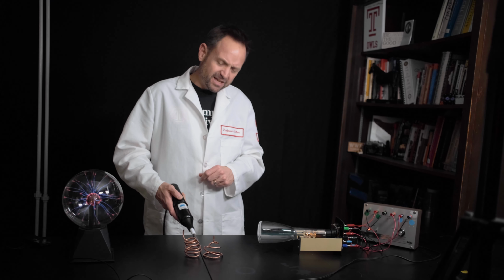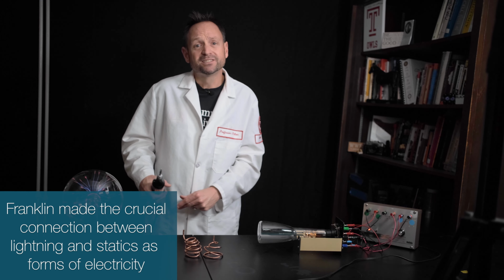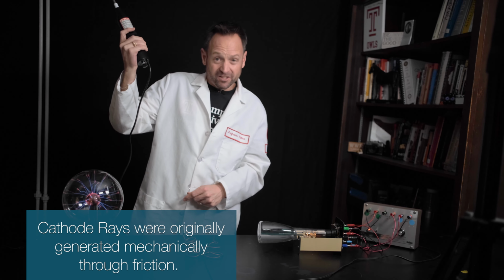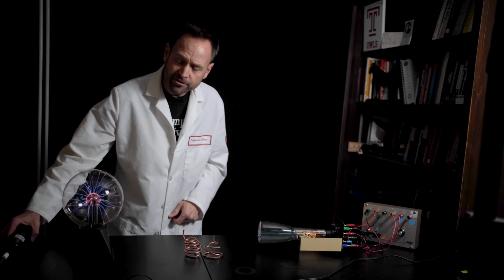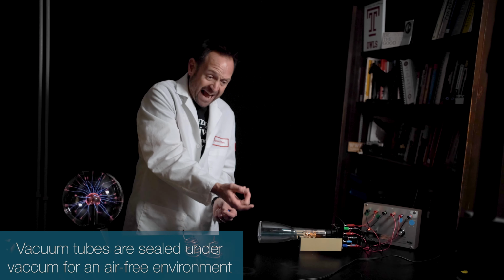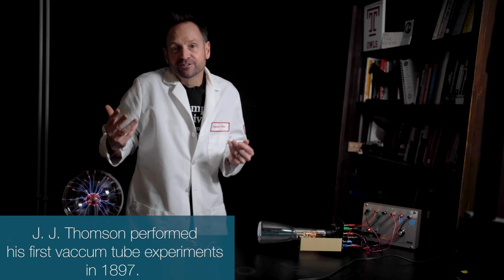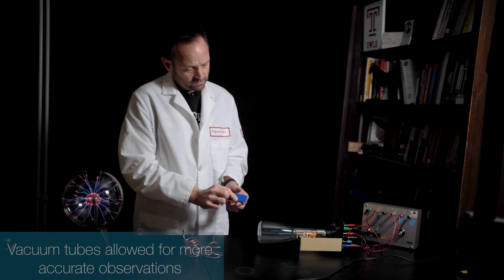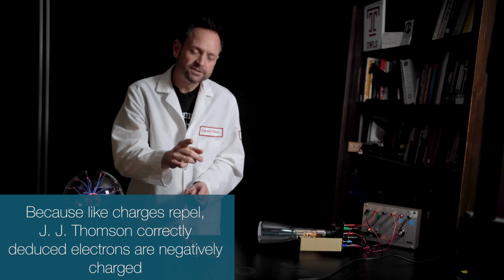Seeing Electricity with a Cathode Ray Tube!